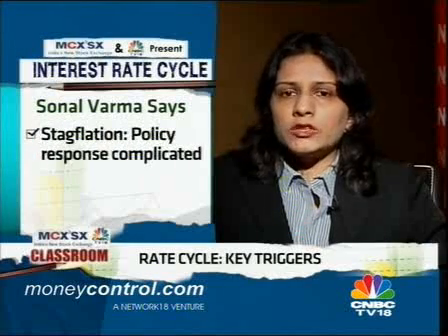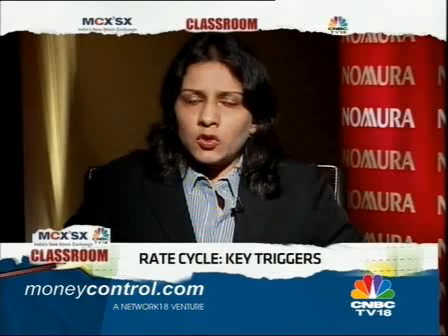Classroom gyaan What drives the interest rate cycle Watch Video.flv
what happens with interest rates-where they go and how the economy, not just ours, but global economy's response to that kind of interest rate move.